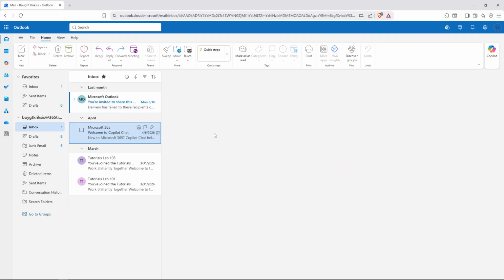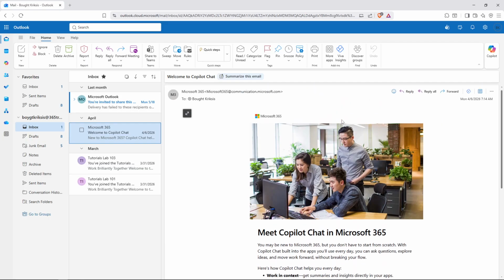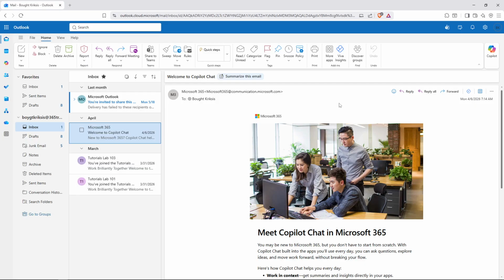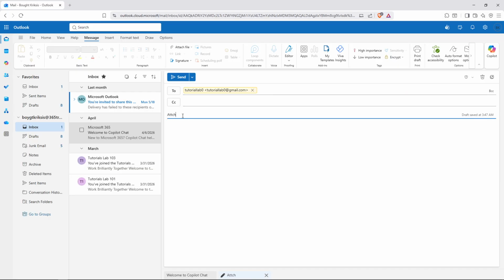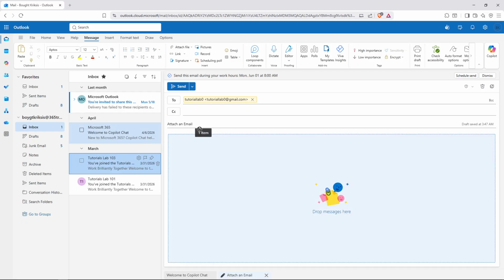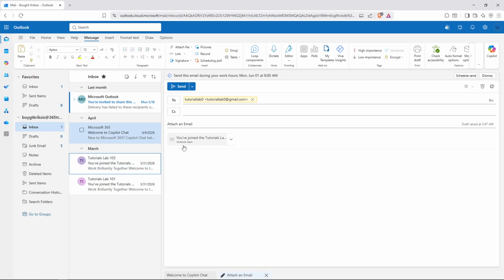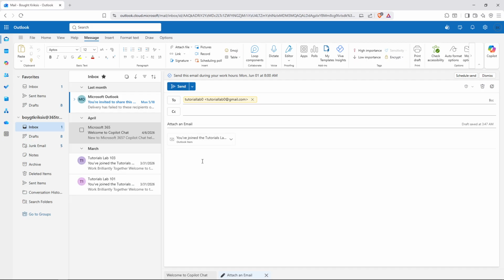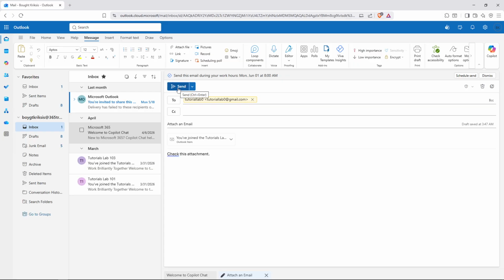How To Attach An Email In Web Outlook 2026 | Step By Step